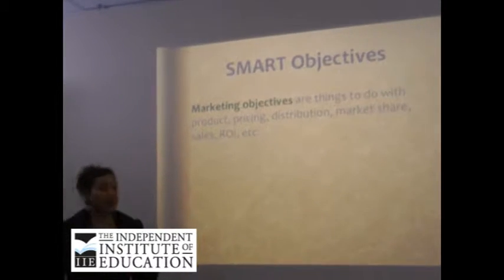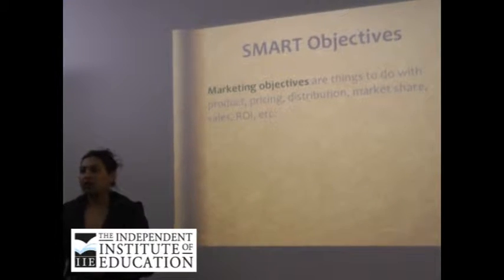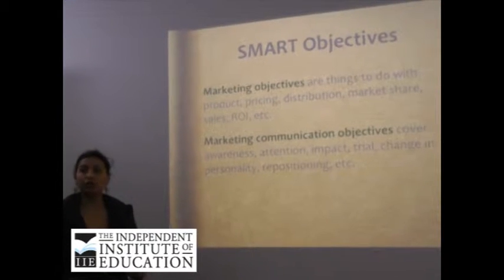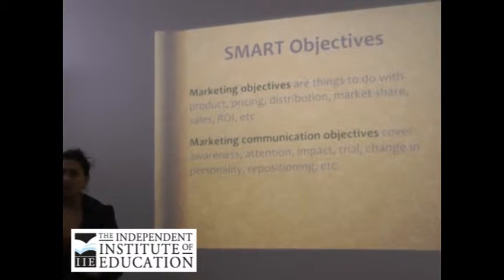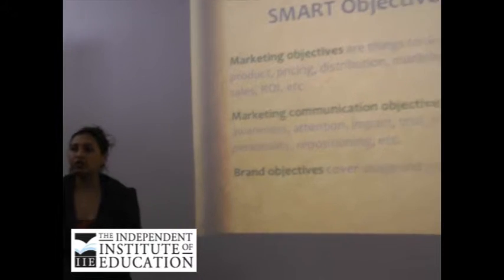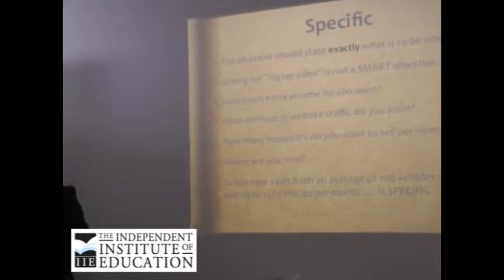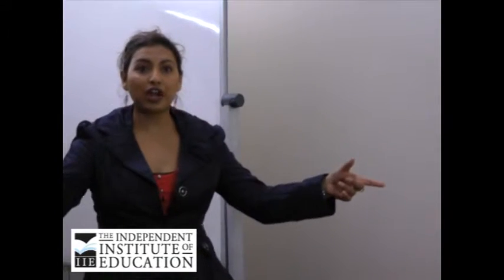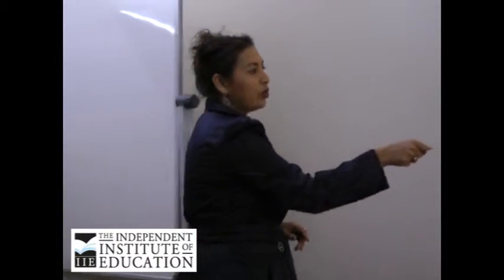Brand Challenge Process - Part 8/14 - Objectives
The Brand Challenge Process is discussed in this series of videos.
The "Objectives" aspect of the Brand Challenge is discussed in this episode.